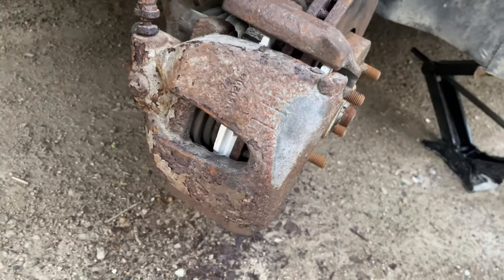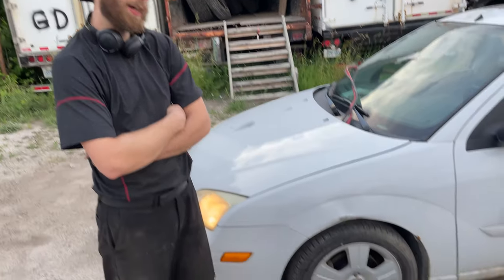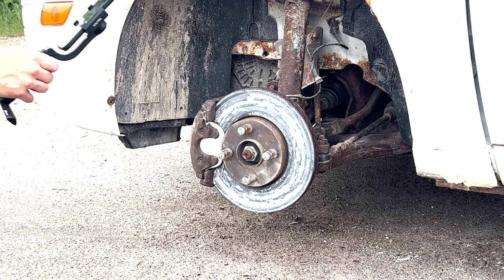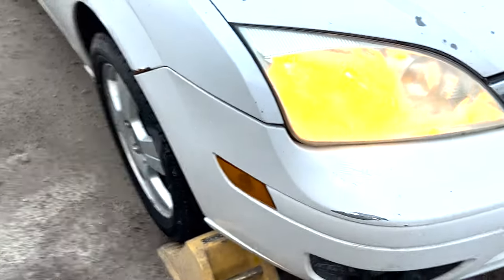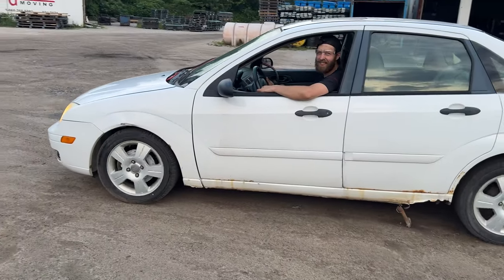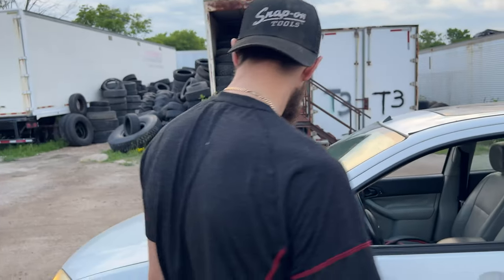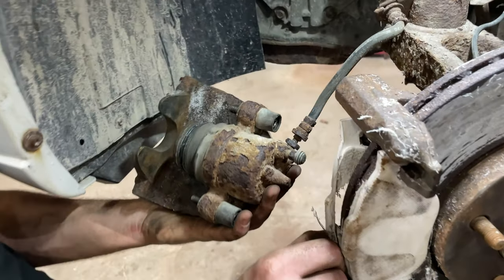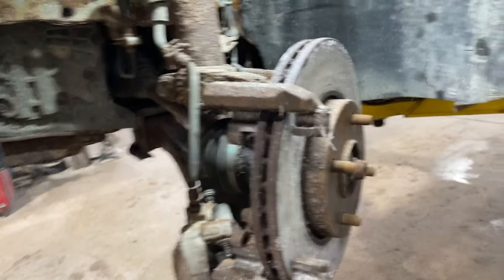Will 3D Printed Brake Pads Stop A Car?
Do not try this at home. This is not safe. 3D printed brake pads will not work to stop a car. All videos were taken on a closed course with safety precautions.

We got some custom 3D printed brake pads to test on a car! Comment if you want us to 3D print any other car parts.